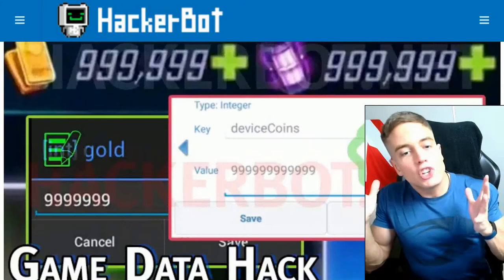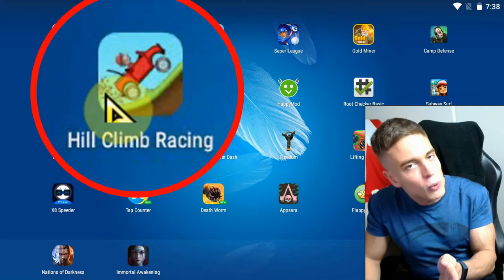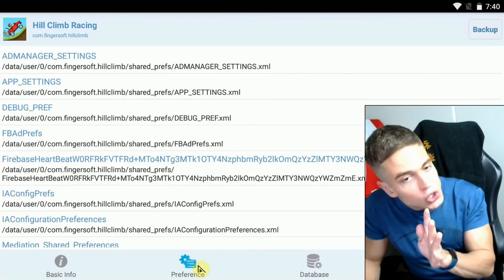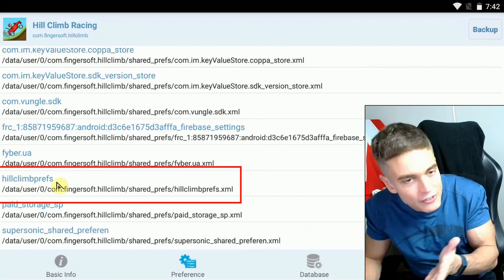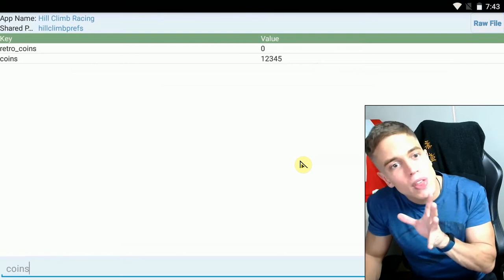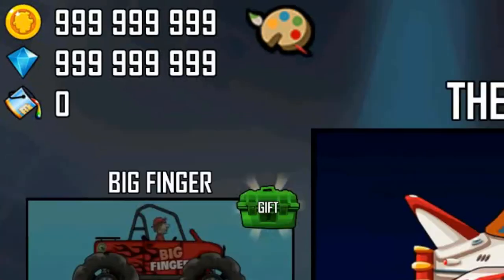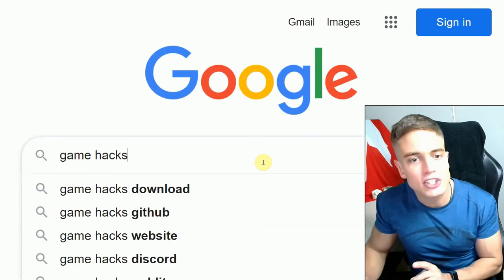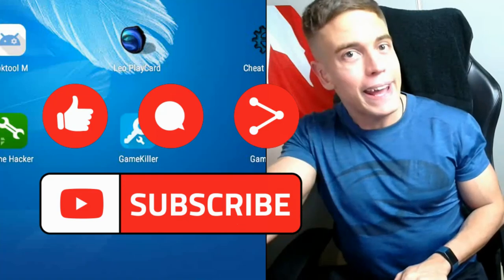How to Save Game Edit Android Games | NO ROOT | How to Hack any Android Game using Savegame Editors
This is a short tutorial on how to edit savegames in Android, hack game data to get unlimited money, unlimited gems and god modes on your safe file.
All links mentionned there.

App data editing tools such as Hack App Data and Cheat Droid are extremely useful for editing save game files on Android and they are the closest thing to a save game editor that we have for Android mobile games.
This tutorial shows you how to find and edit save files and savegame files using the best savegame hacking apps for Android games.

Unlimited money, unlimited gems and other powerful game hacks are eaily possible by modifying game save states using various data editing and game data modding apps.

This video answers:
- how to use hack app data with no root
- how to use cheat droid without root
- how to edit savegame android
- android save game editor
- how to edit game save android
- how to edit apk savegame files
- how to find save game file android

For online games use hackerbot APK insead as save files cannot be edited using normal tools and apps for android.